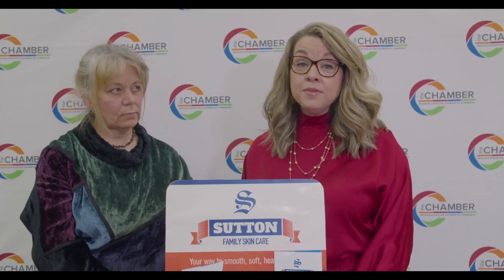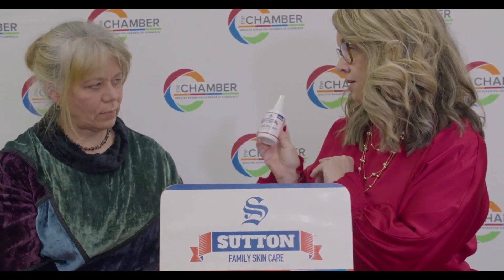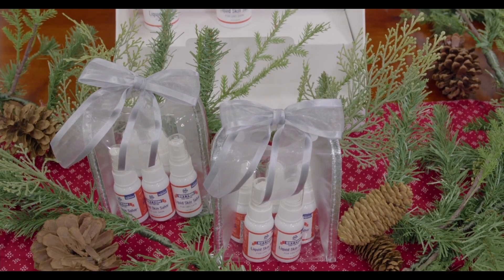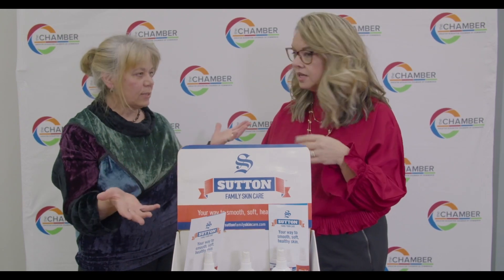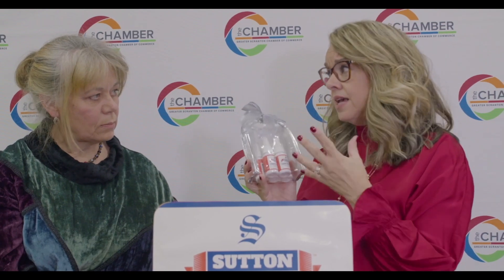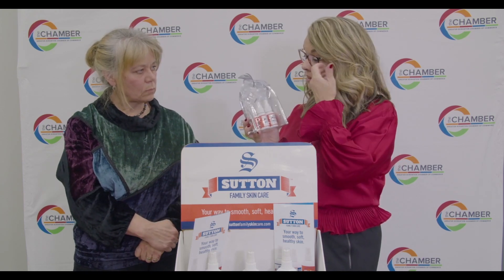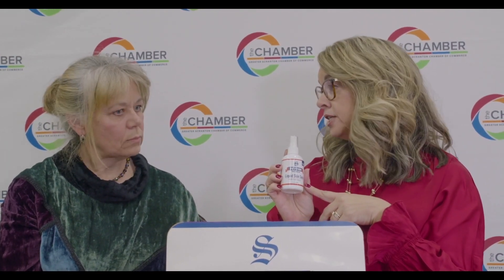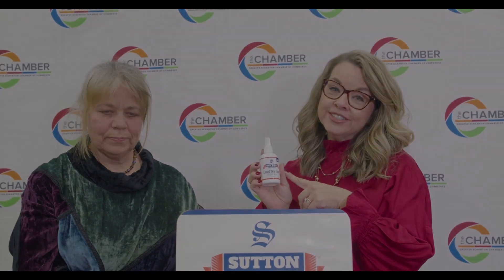Sutton Family Skin Care Interview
Holiday Showcase Segment done by Maureen McGuigan